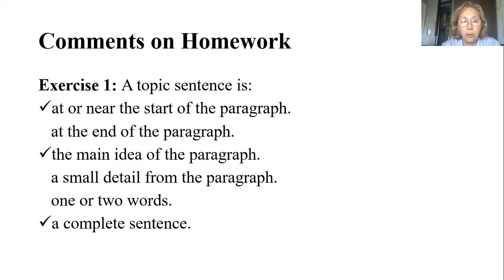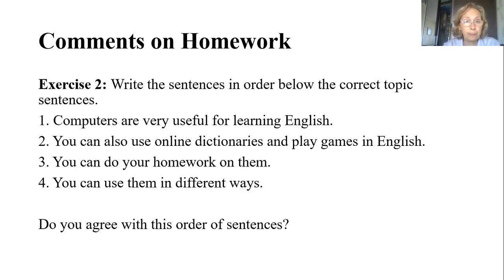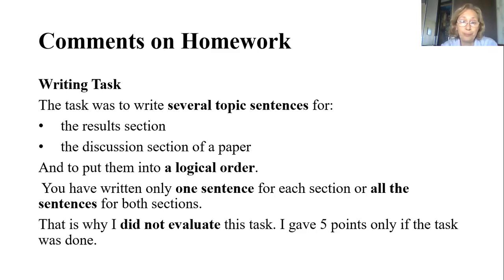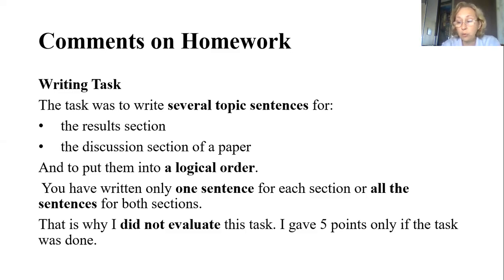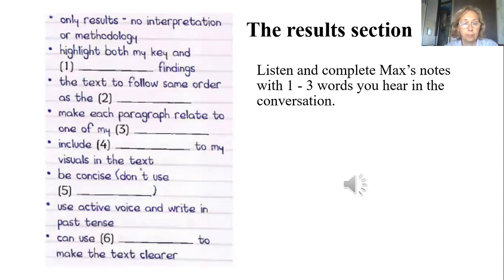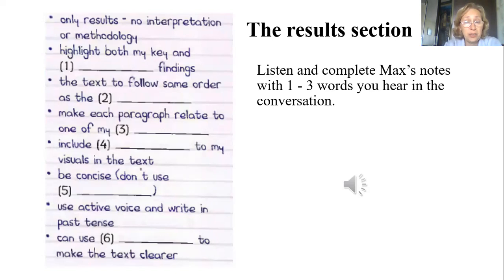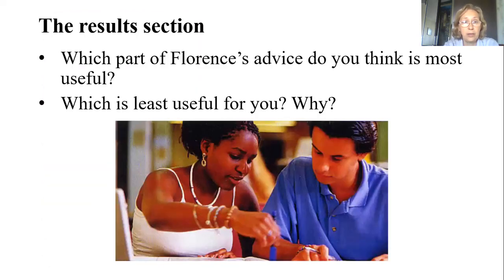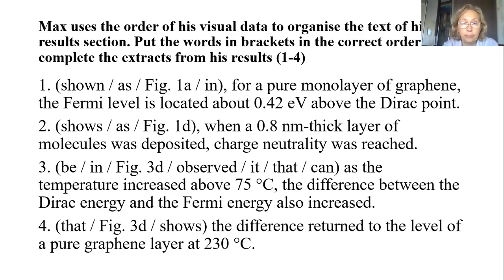Master English Professional 'Unit 8 Results and Discussion Sections 1' Гр. РЭТ р/о, к/о 26 апр 2021